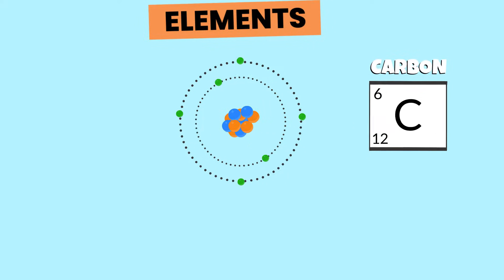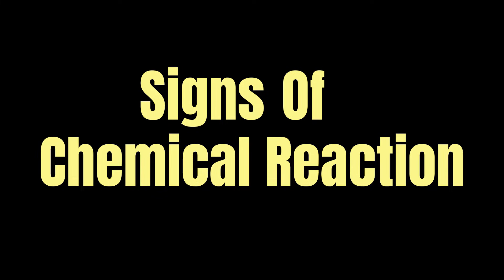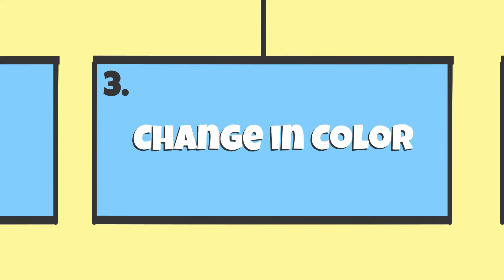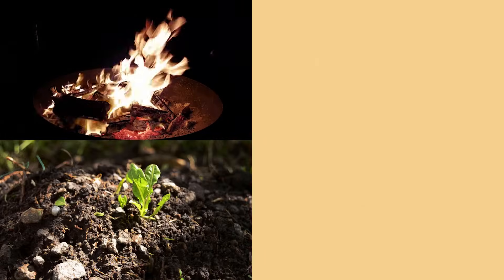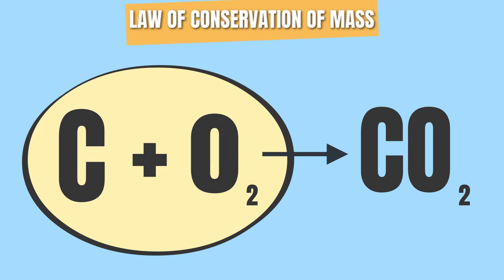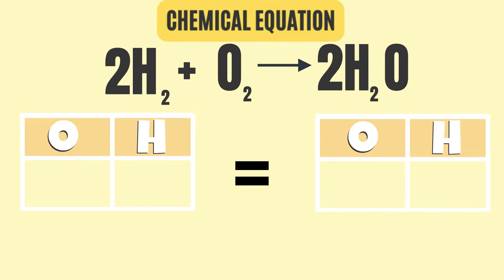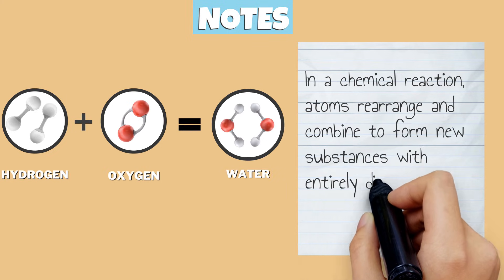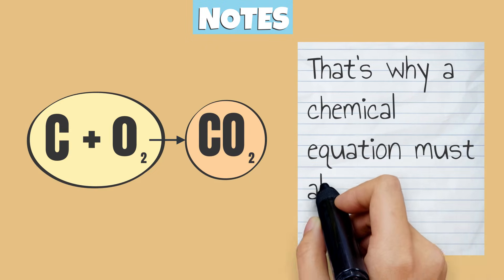Chemical Reactions, New Substances & the Law of Conservation of Mass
In this video you will learn about chemical reactions, how they form new substances, and how they relate to the conservation of mass.